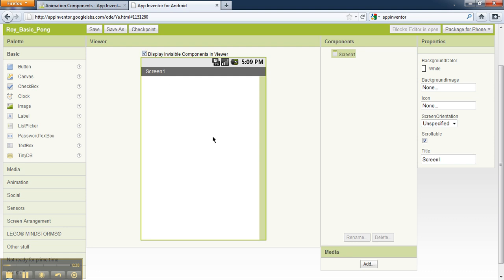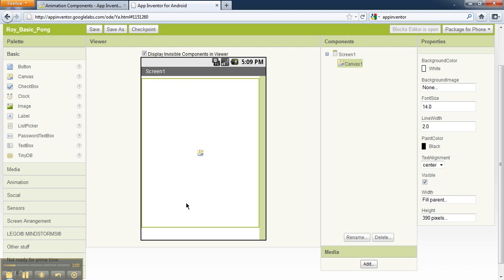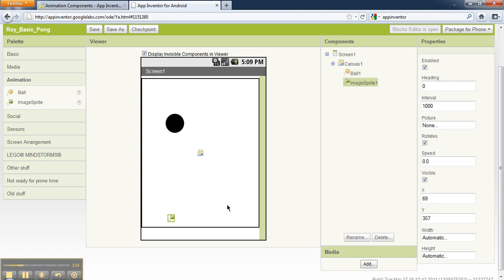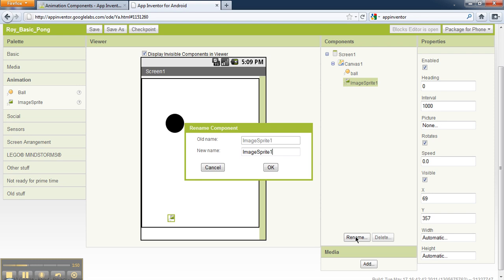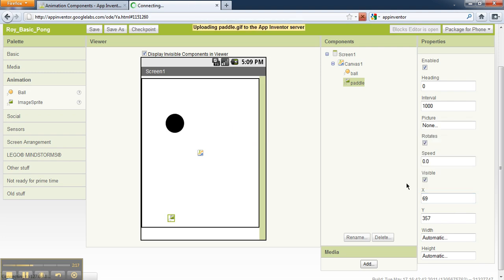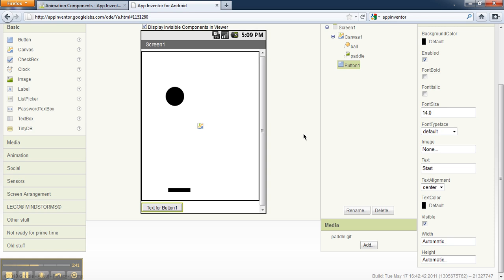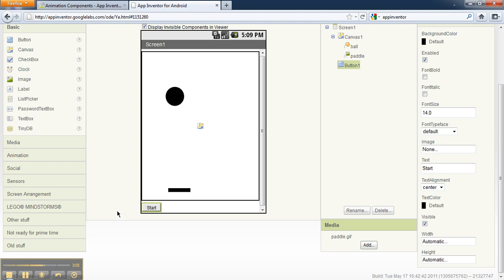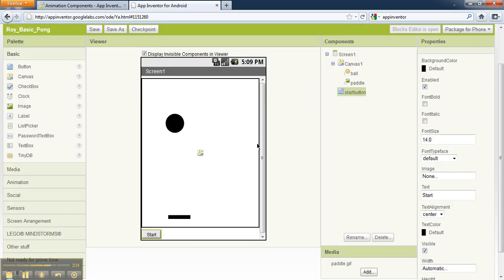AI Basic Pong Game: Part 1 of 5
First part of how to create a basic pong game in app inventor